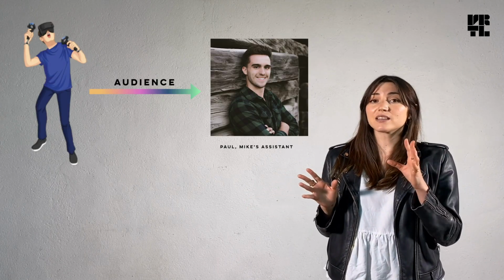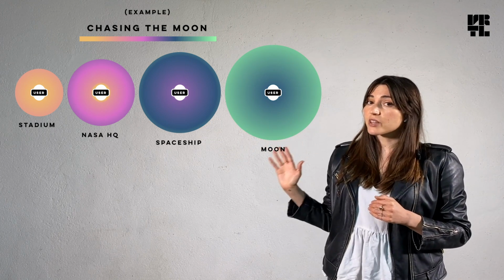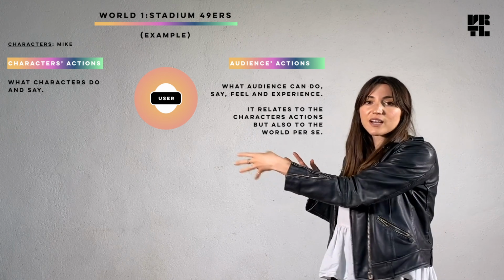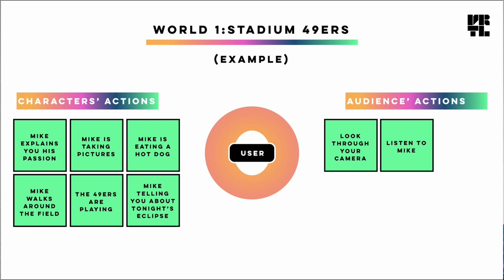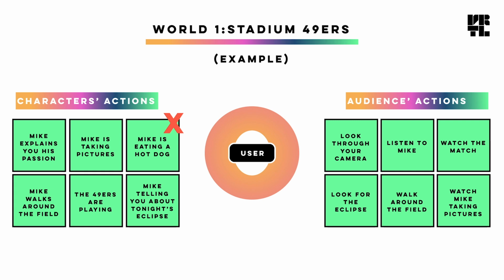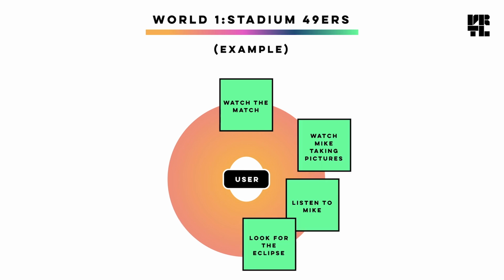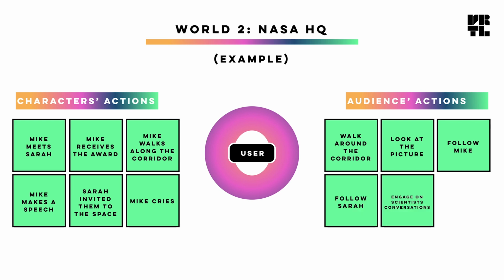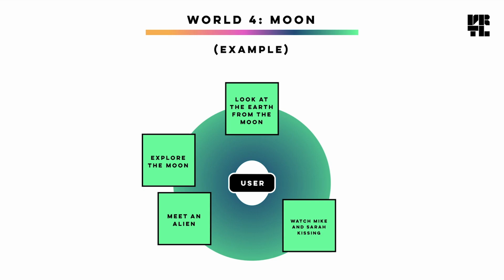Chapter 6 - VR Storytelling